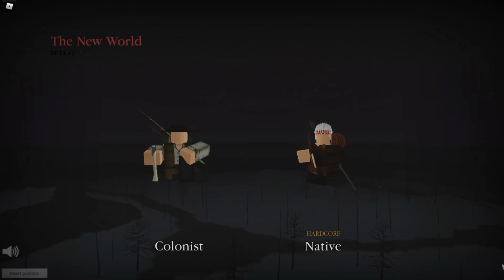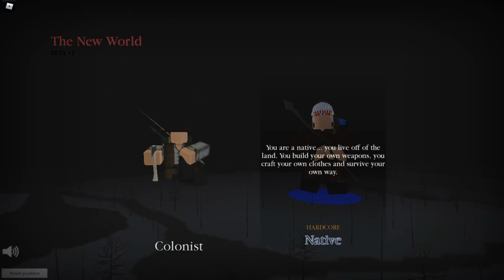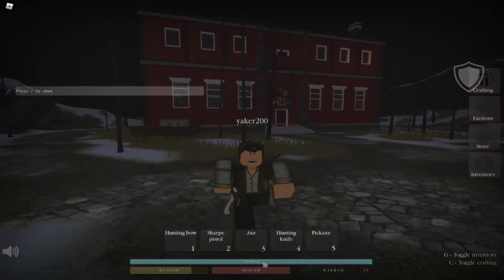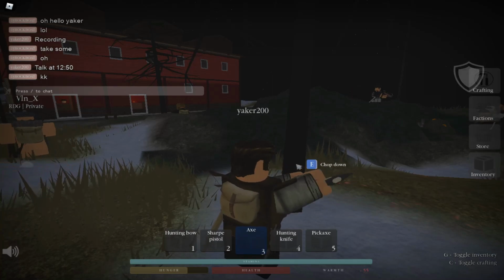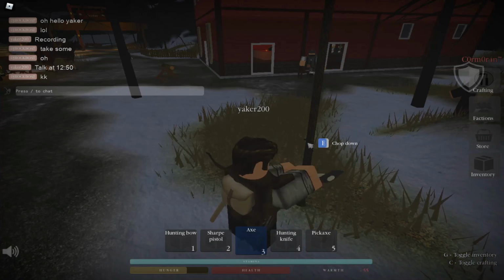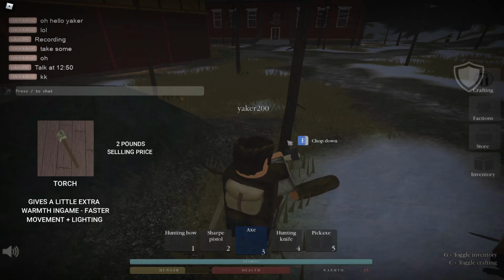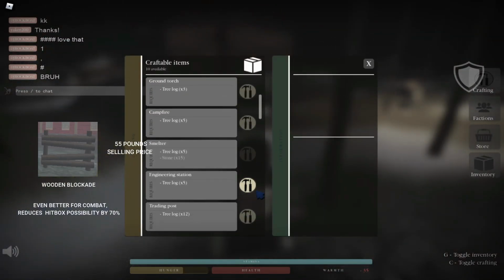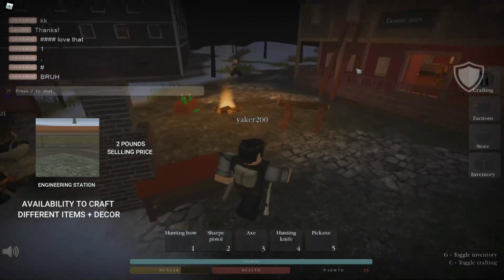[THE NEW WORLD] Basic Lumber Tutorial & Introduction [ROBLOX]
I'm Yakerofficial On Twitch, Feel Free To Tune in. Live 11AM EST Weekends, Also At 8PM EST Every Day.
Part 2 Is The Advanced Tutorial, Premiering Really Soon!